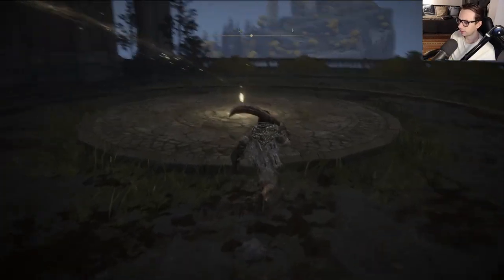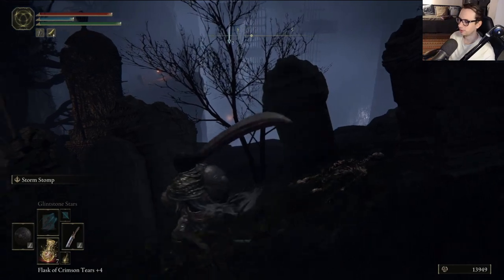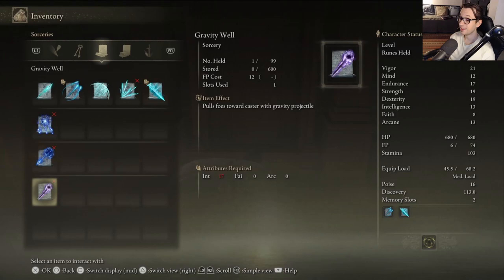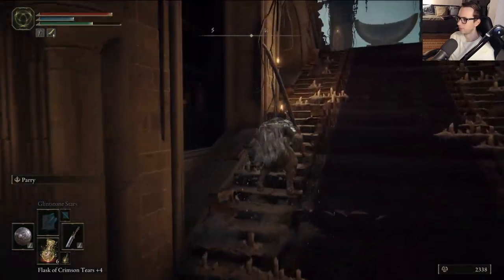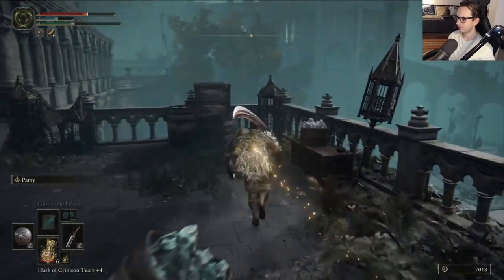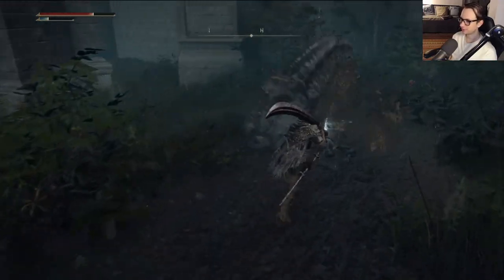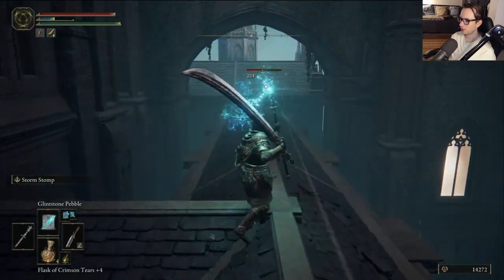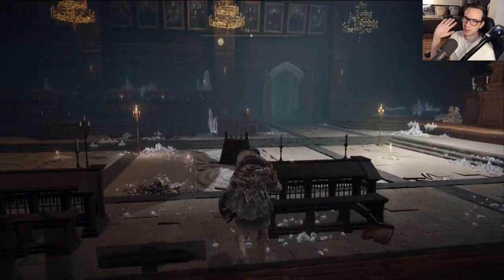Elden Ring WALKTHROUGH Episode 19 - Raya Lucaria Academy and Red Wolf of Radagon (The SIF of ER)!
In this episode of Elden Ring, we straight up reach Irithyll 2.0, in the form of RAYA LUCARIA. Also this place happens to be Shrine of Amana 2.0 as well